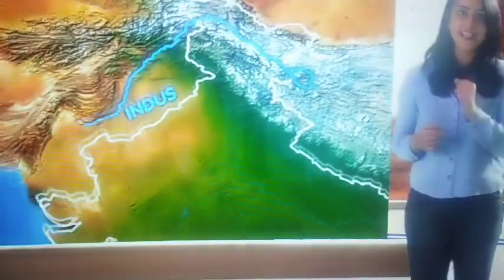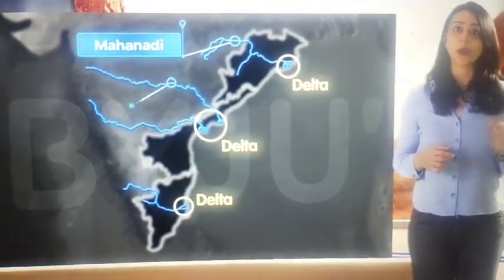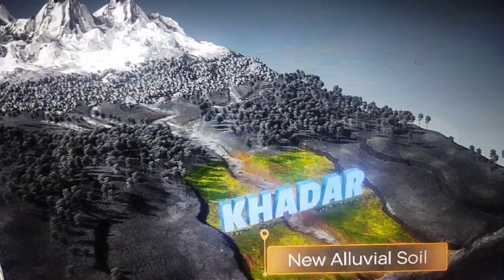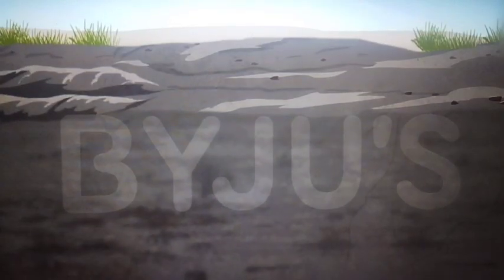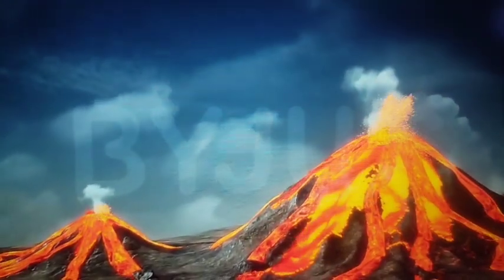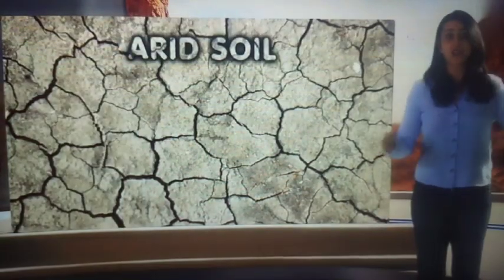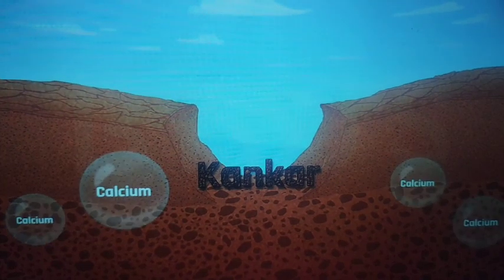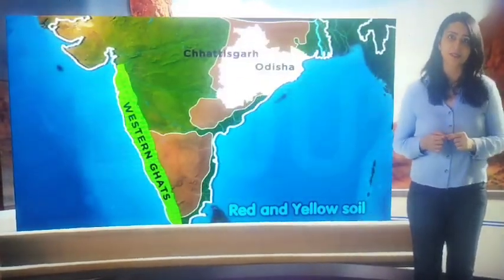Types Of Soil In India